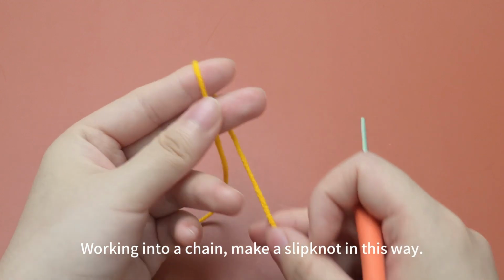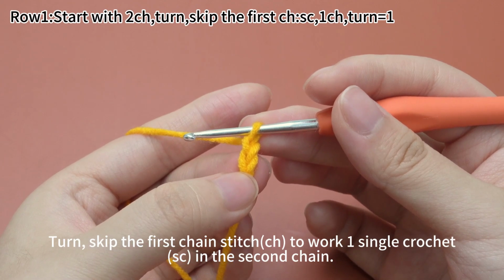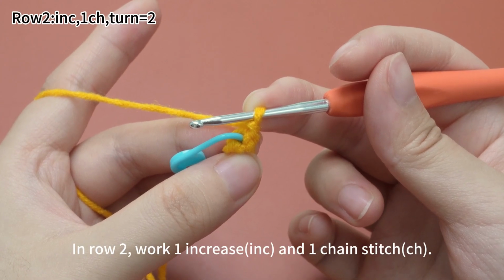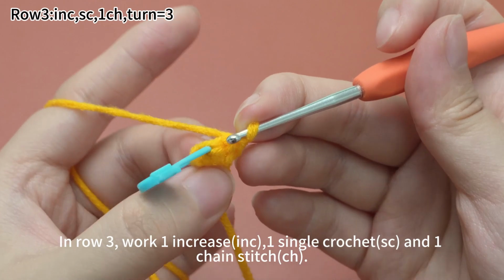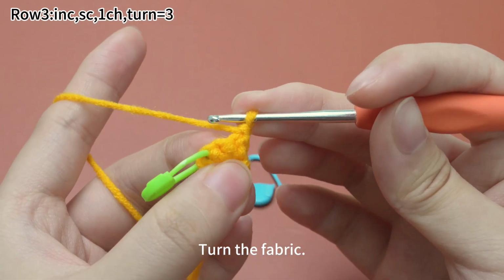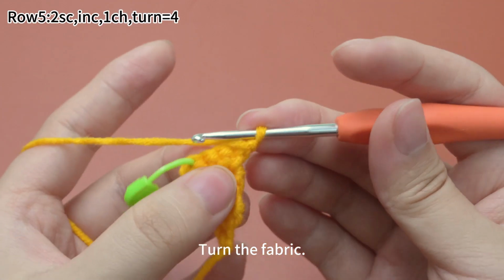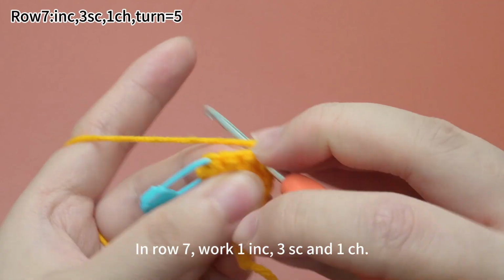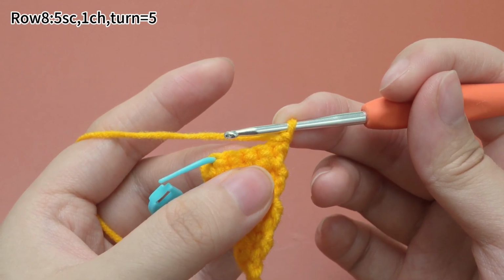21 Crochet Cheese -Cheese Side Rnds 1-8